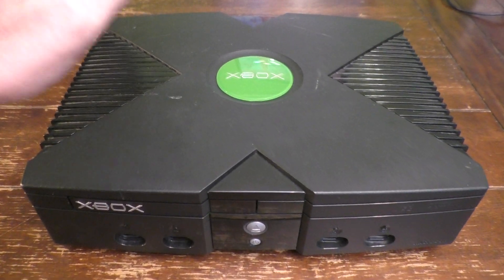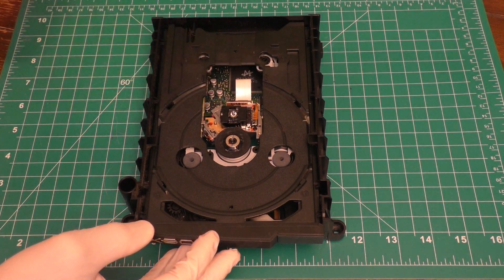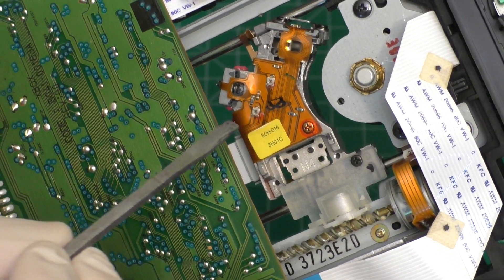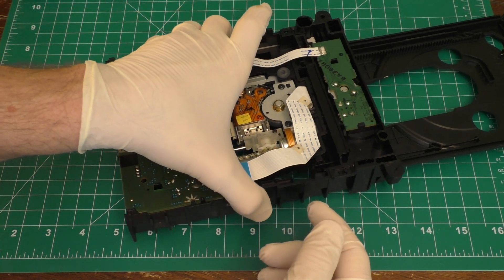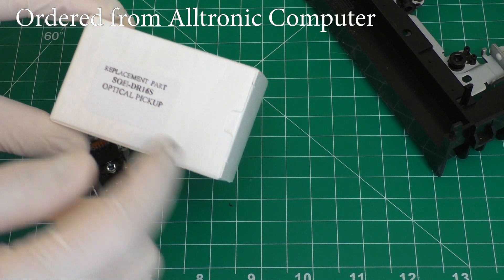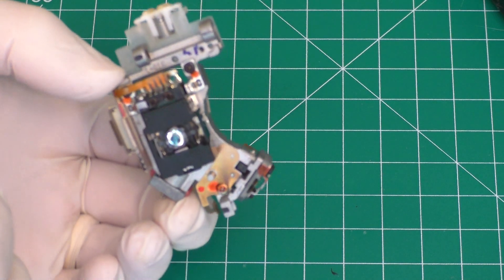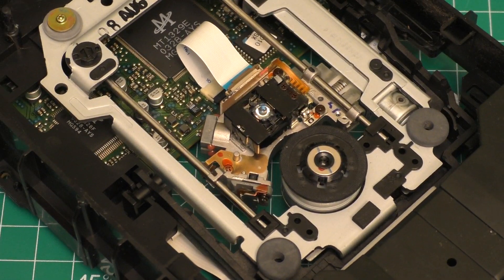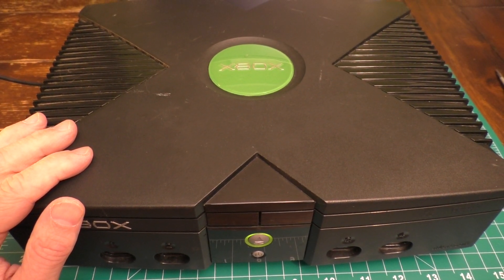Original Xbox: Disc Drive Laser Replacement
This video will show you how to replace a non-functioning disc drive laser for an original (OG) Xbox.  I will also discuss how you can clean the laser lens and adjust the laser potentiometer; two things you might try before replacing the laser.